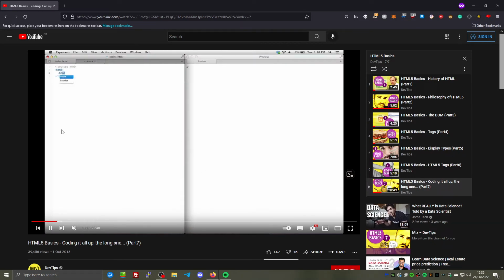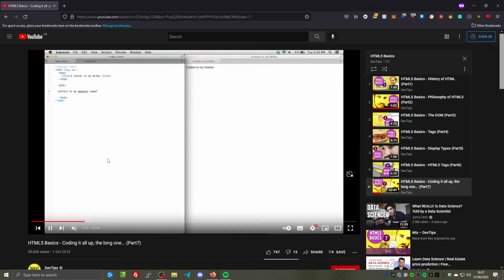Connor from @invisiblebuilding reviewing OG @OfficialDevTips content.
Connor has been absorbing content from the history of the web watching conference talks from the likes of the Belfast Build Conference, the indie web scene and today reviewing original training material by @OfficialDevTips and @TravisNeilson personally speaking (David here) I learnt a load from Travis and his og content, even though some of content I knew already. It was a 10/10 way to refresh your mind and inspire a teaching technique with quality content and fresh humor!